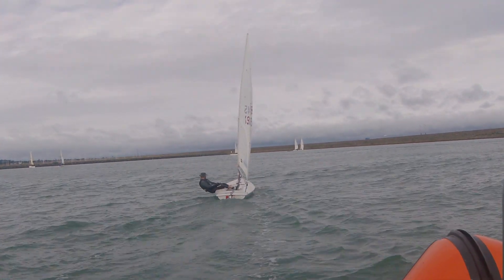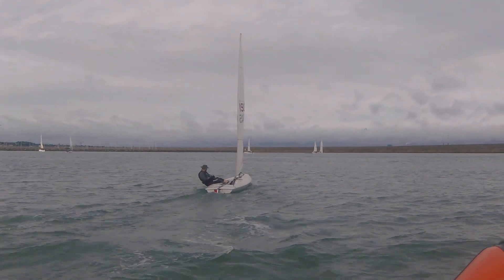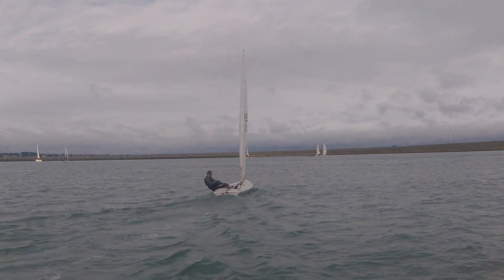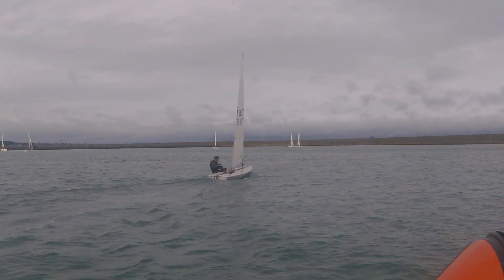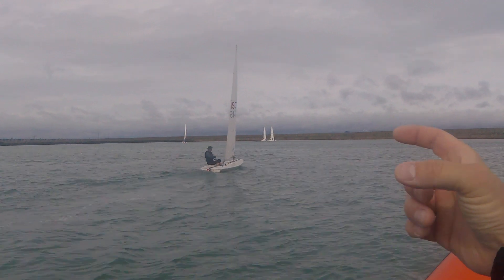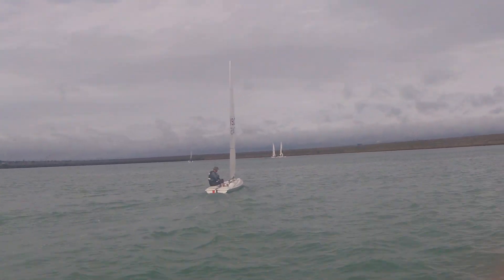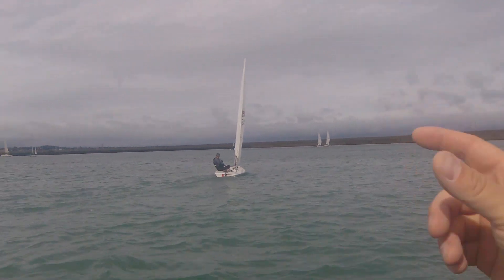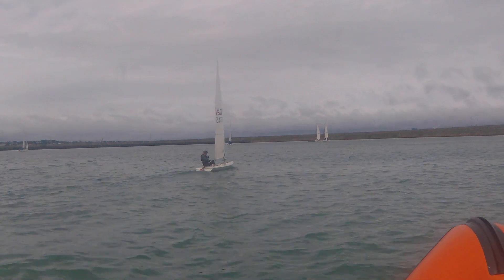Conor's Session 26-08-2018